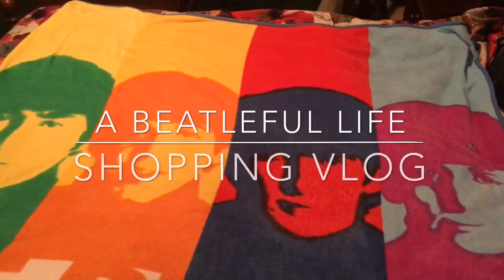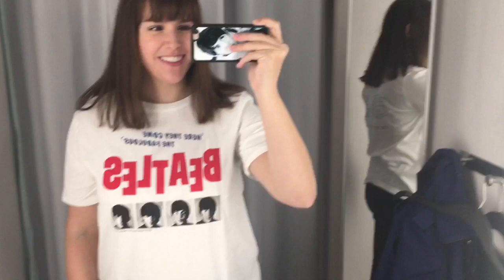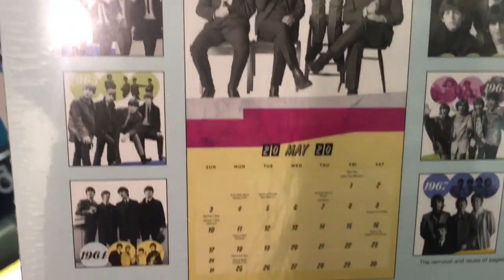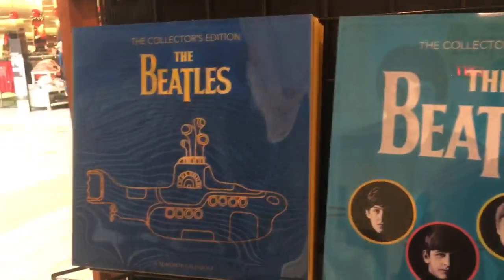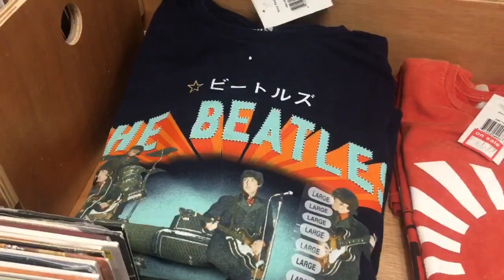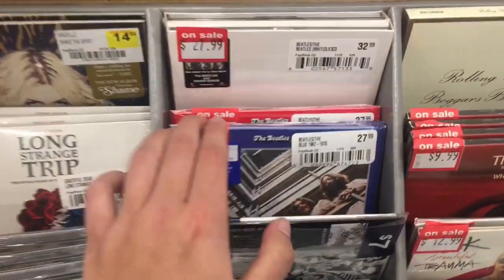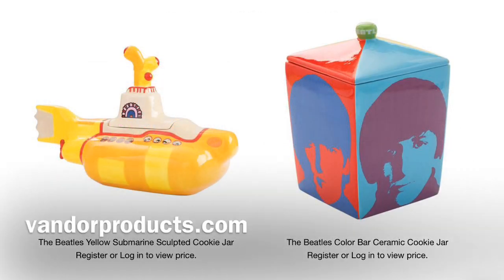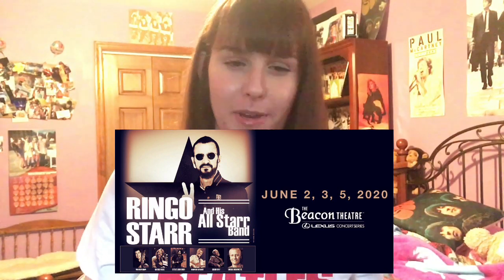Beatles Shopping Vlog (Clothes, Calendars and More)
Hi, Beatle people! Today we're visiting FYE, Target and more to see what new Beatles things we can find.